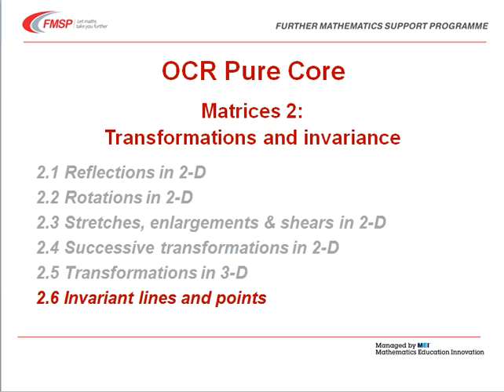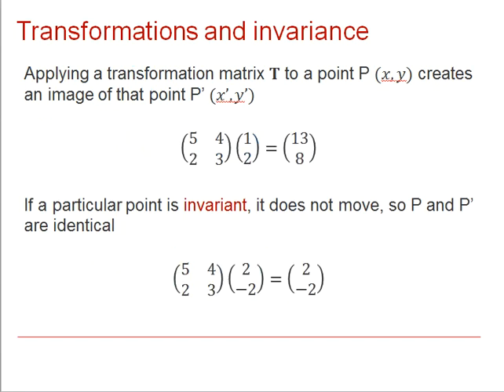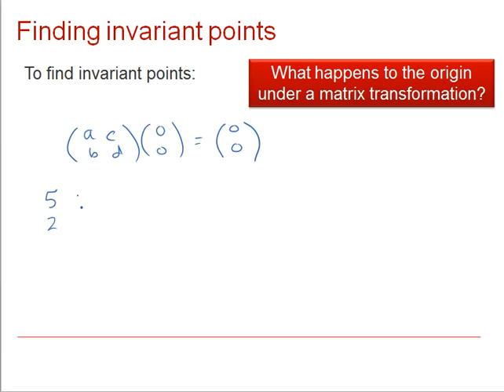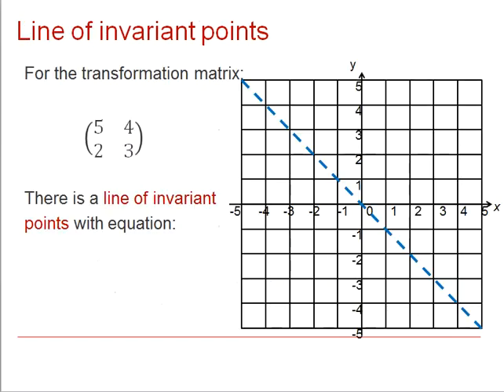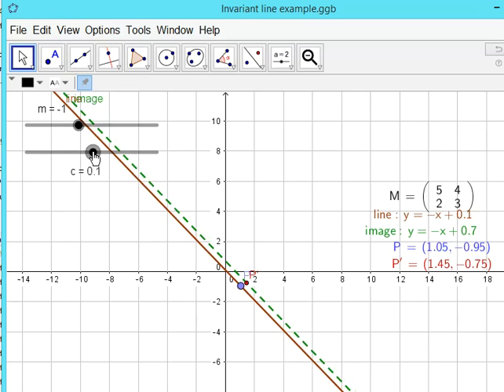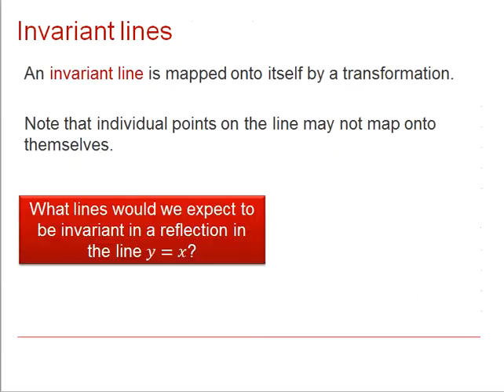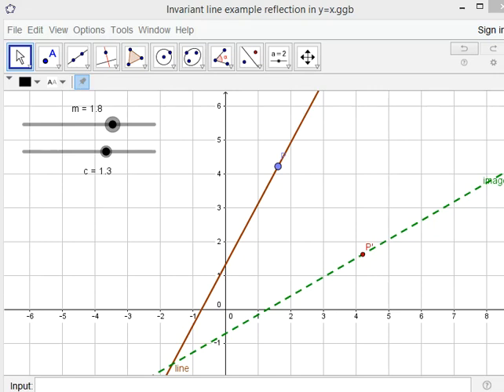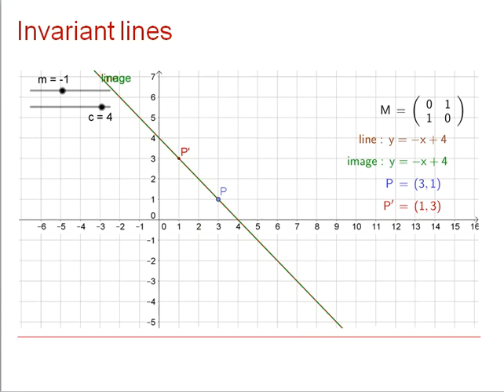OCR Pure Core: Matrices 2-6